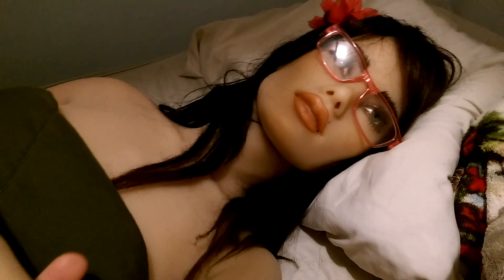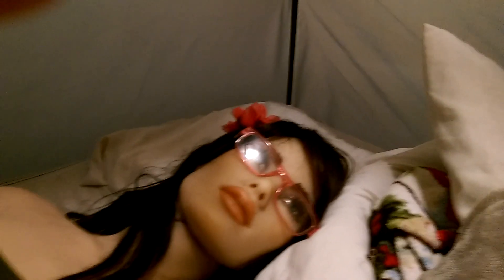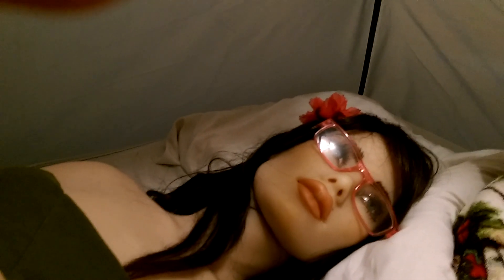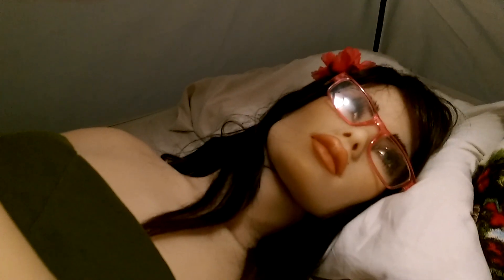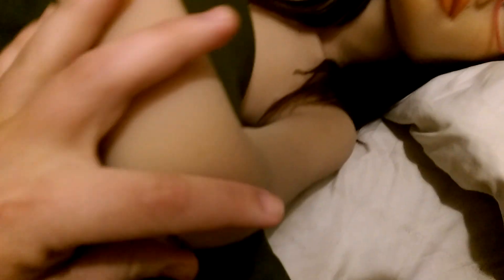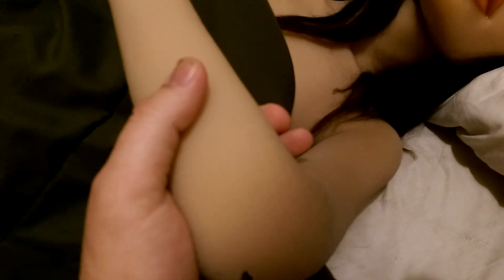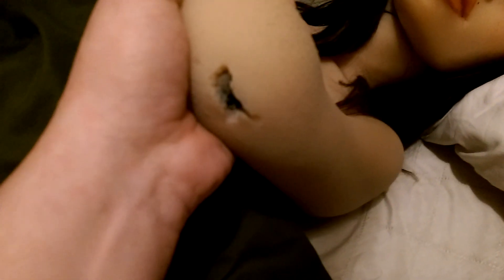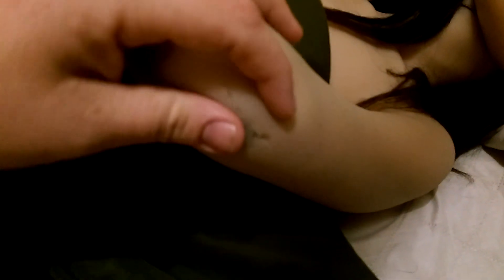Realdoll repair warning! Do not use supre glue gel!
I took down the video I made a couple weeks ago about Sarah's boo-boo repairs because the supre glue gel I used failed within a couple days